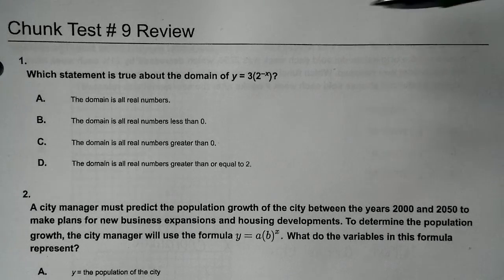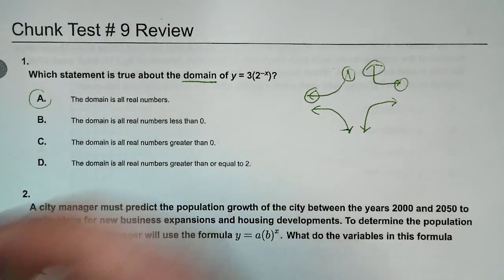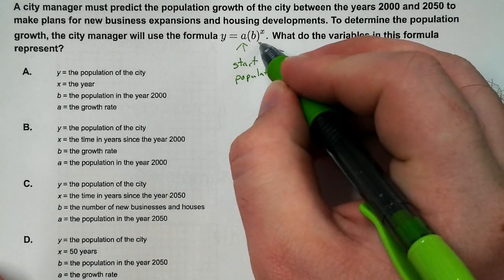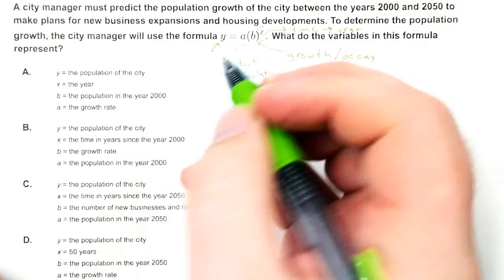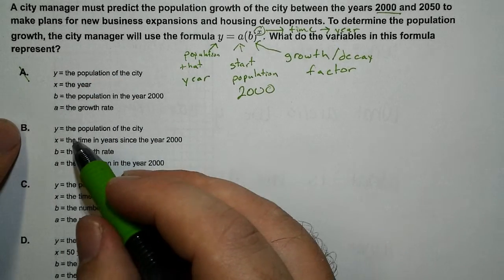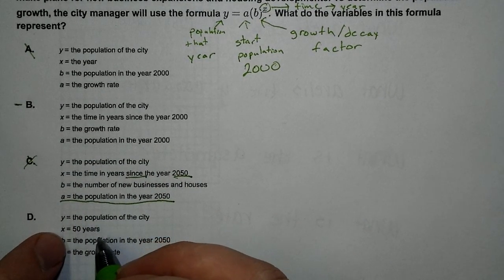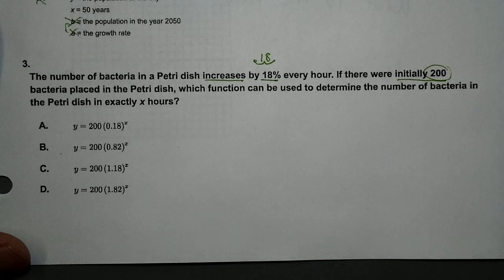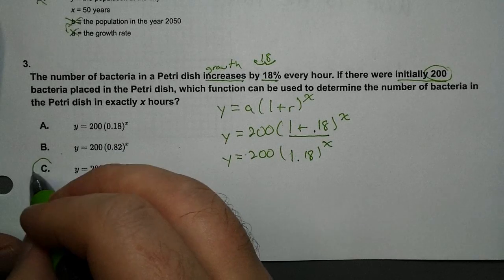Chunk Test Review 9 Part 1